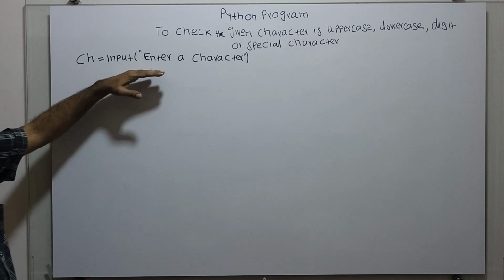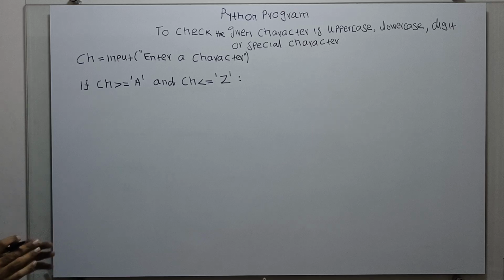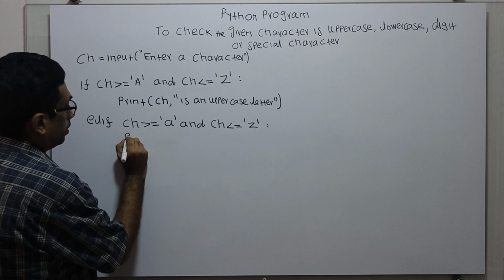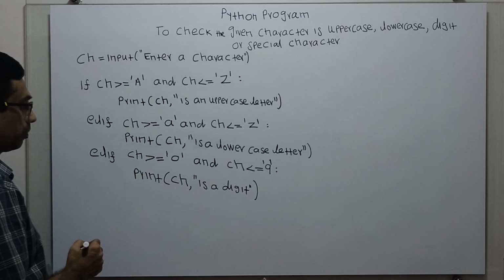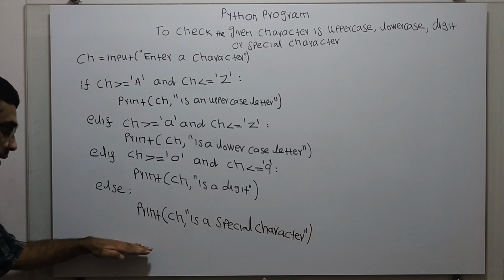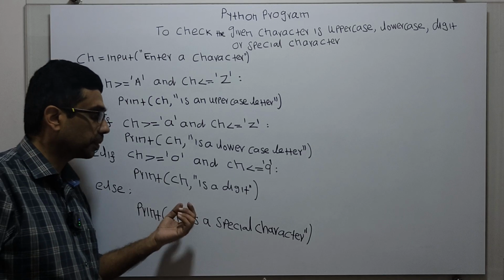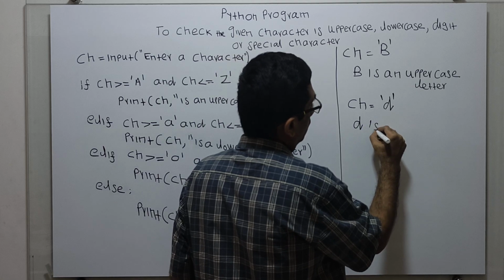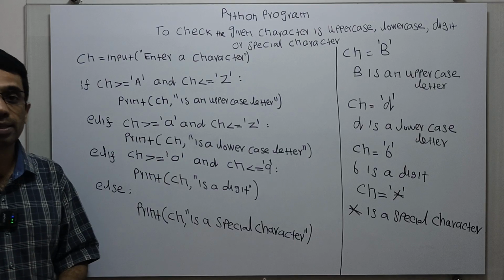Python Program to Check Uppercase, Lowercase, Digit, or Special Character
Welcome to this Python programming tutorial! 🎉 In this video, we’ll show you how to write a simple Python program to check whether a given character is an uppercase letter, lowercase letter, digit, or special character. Whether you're a beginner or looking to brush up your skills, this tutorial breaks down the logic step-by-step to help you understand the code easily.

🔹 What you'll learn:

How to use conditional statements in Python
How to identify different types of characters
Tips and tricks to handle input validation
🔹 Why you should watch: By the end of this video, you'll be able to confidently write a Python program to classify characters, a handy skill for text processing and validation tasks in various projects!